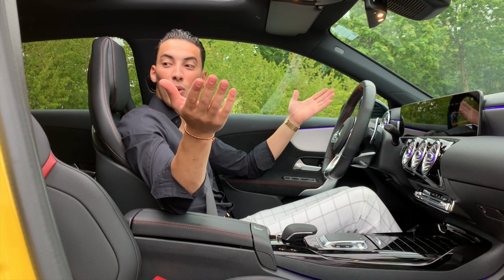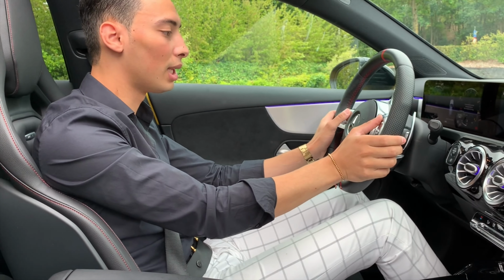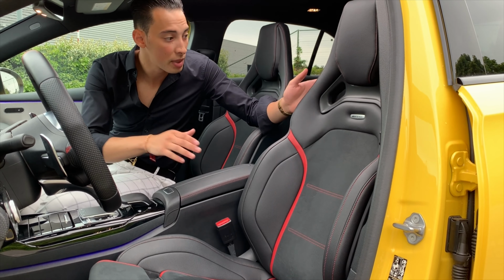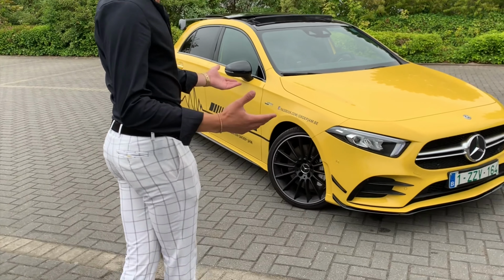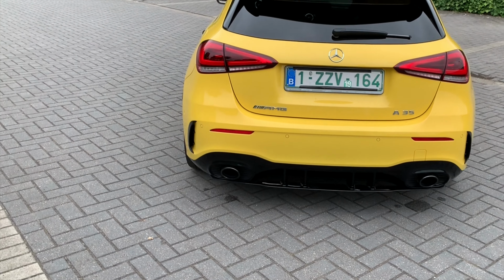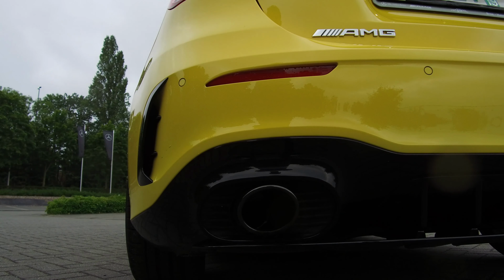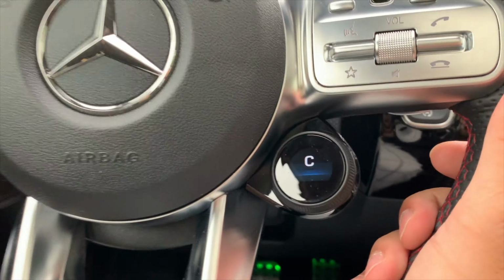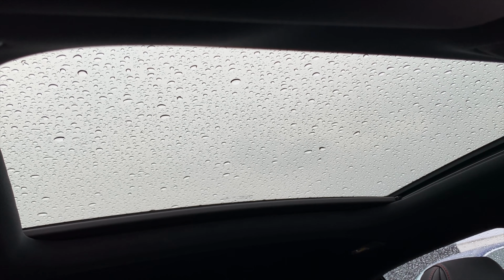Mercedes A35 AMG Aerodynamic with La Mounj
In this video I have a brand new car review for you guys. Enjoy the stunning Mercedes A35 AMG!